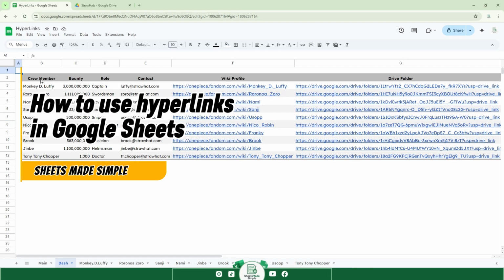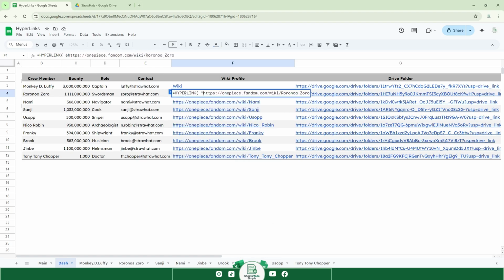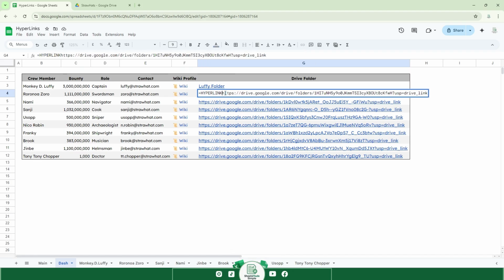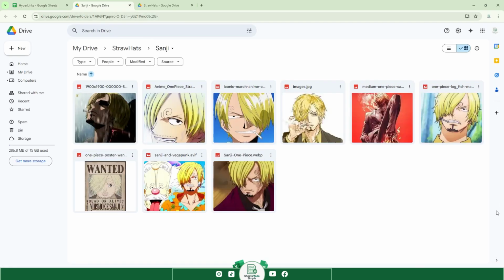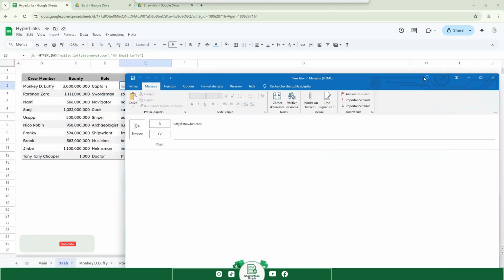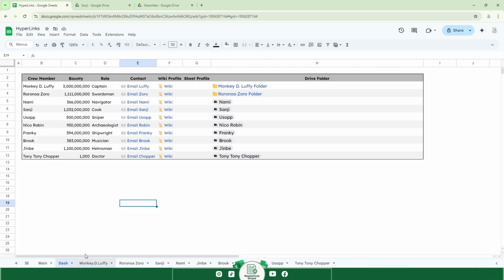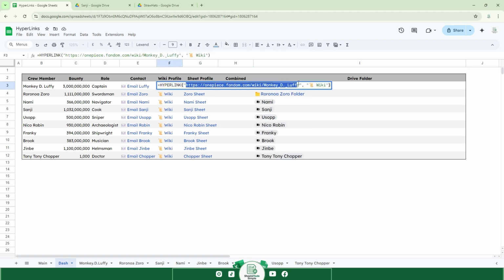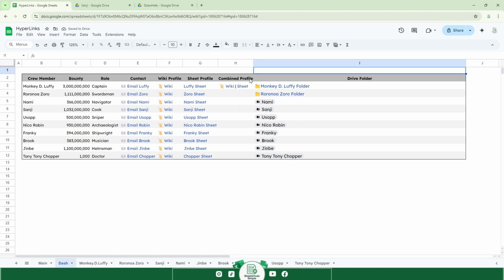The Ultimate Guide to HYPERLINKS in Google Sheets!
Want to master hyperlinks in Google Sheets like a pro? Whether you're linking to websites, emails, other sheets, or even Google Drive files — this video covers EVERYTHING you need to know!

✅ Learn how to use the =HYPERLINK() formula
✅ Create clickable email links with mailto:
✅ Link to specific cells, sheets, and folders
✅ Design smart dashboards with navigation shortcuts
✅ Save time and level up your Sheets workflow

This is the only hyperlink tutorial you'll ever need!

📌 Watch till the end for advanced tips that will blow your mind!